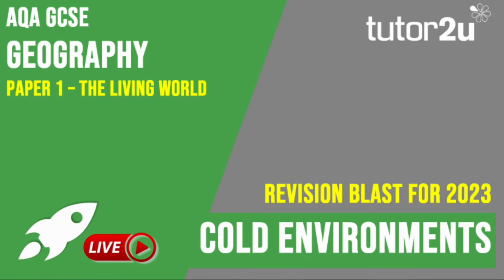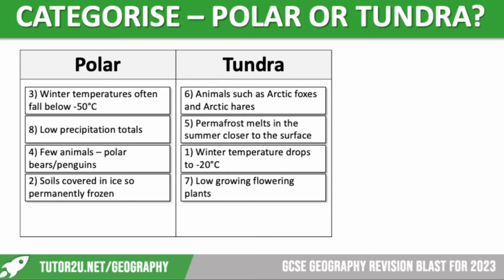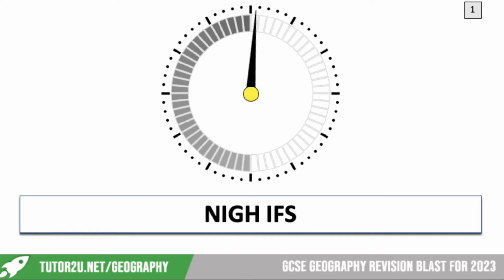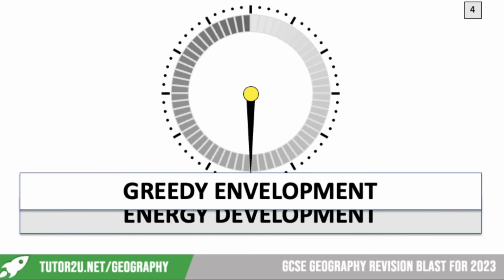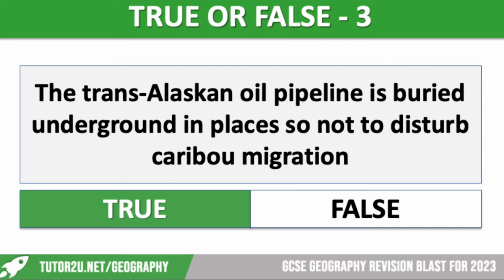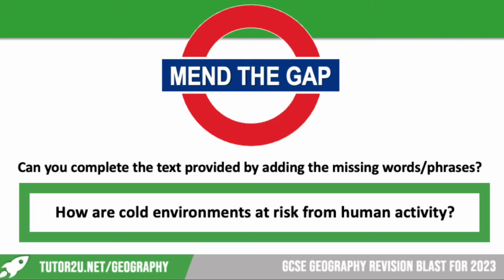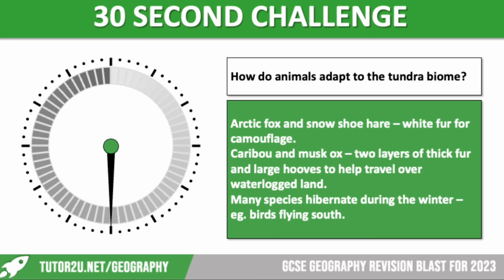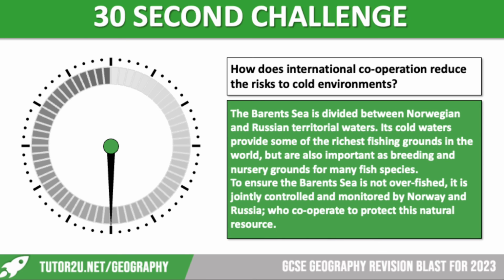Revise Cold Environments in 35 Minutes! | Quick Revision for GCSE Geography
This revision video tests your knowledge and understanding of cold environments, which is part of The Living World unit on Paper 1 (AQA GCSE Geography).

It includes characteristics, animal and plant adaptations, economic opportunities and challenges, and management at a range of scales - all covered through a series of interactive quizzes and activities, with a bit of explanation thrown in.